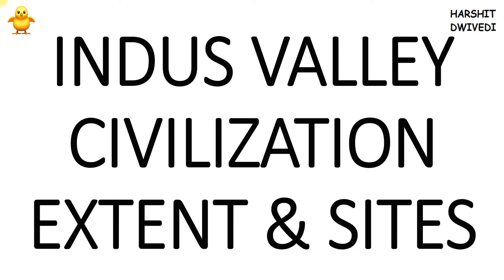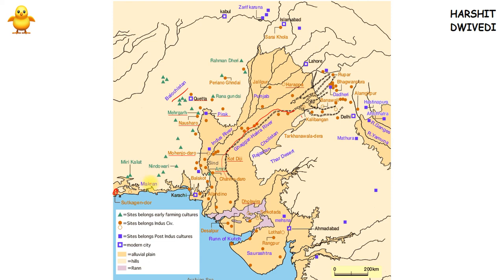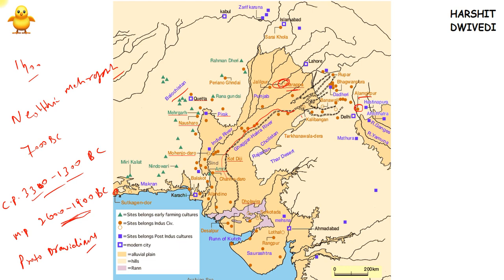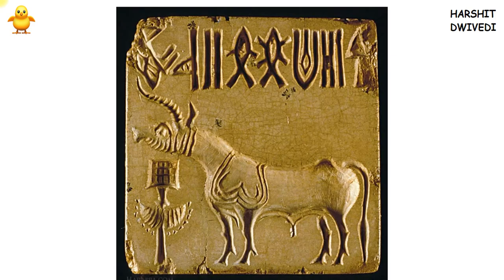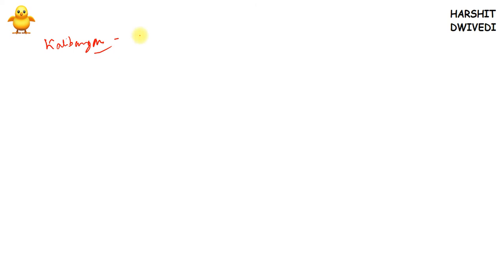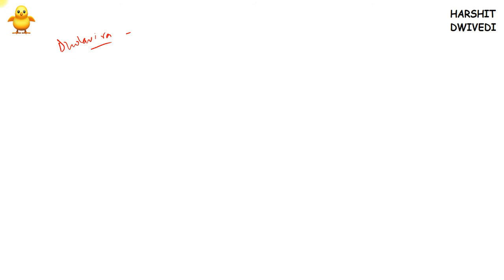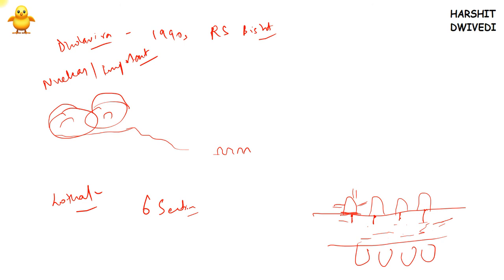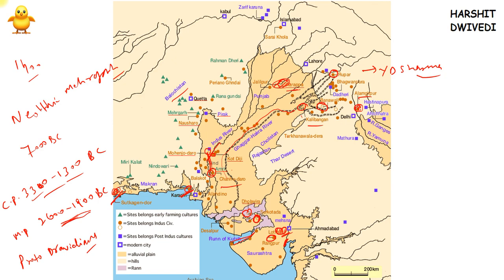Understanding Indus Valley Civilization through MAPS (In English)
In this video I have talked about the Indus Valley Civilization also known as Harappan civilization because Harappa was the first site to be excavated by Daya Ram Sahni in 1921. All the important Indus Valley Civilization sites and its extent has been shown on the map. Please watch the video to know complete details about Indus Valley Civilization.